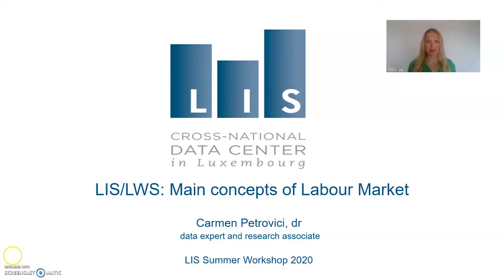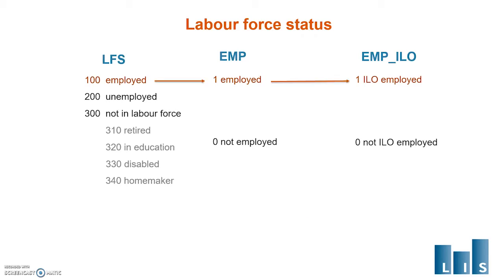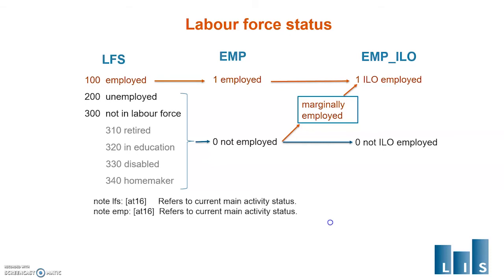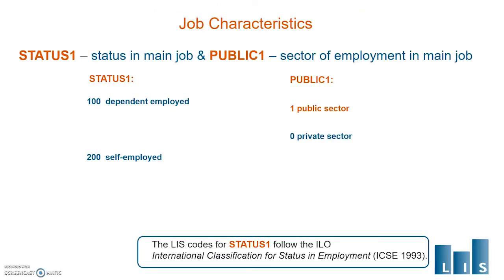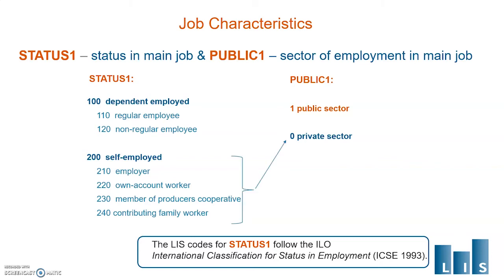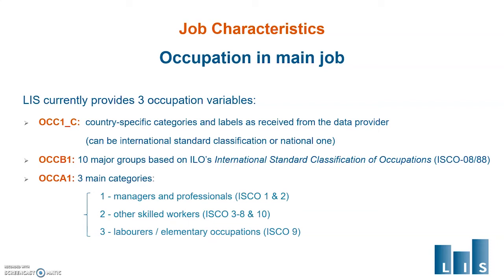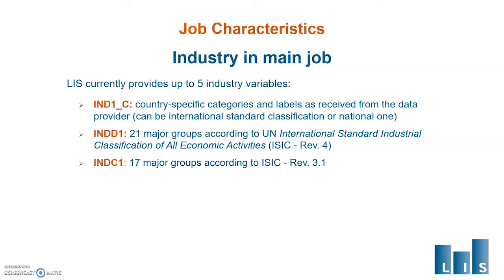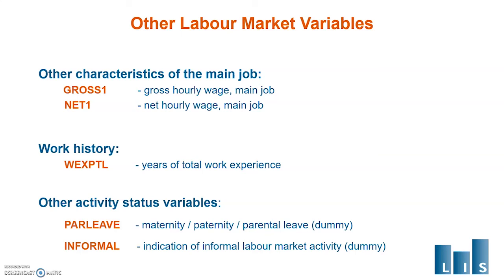LIS/LWS: Main Concepts of Labour Market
In this video, Carmen Petrovici (Data Expert and Research Associate, LIS), is introducing the main concepts of labour market in our two databases (LIS/LWS).